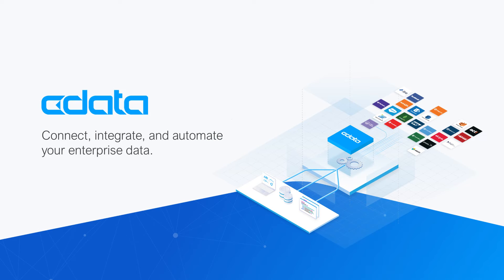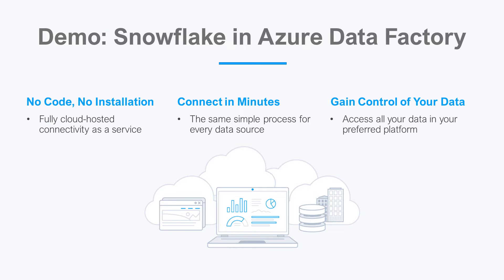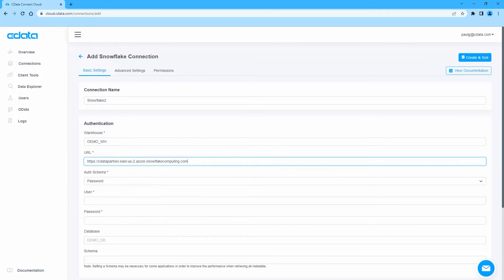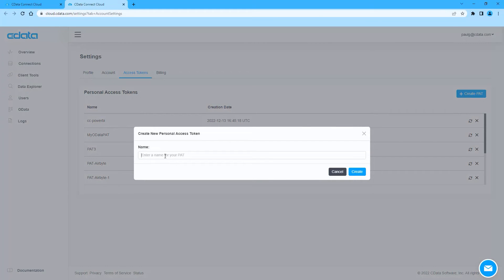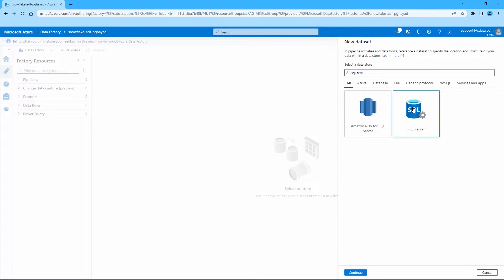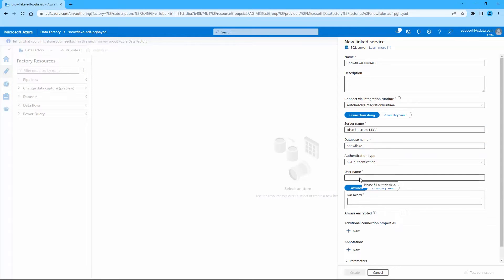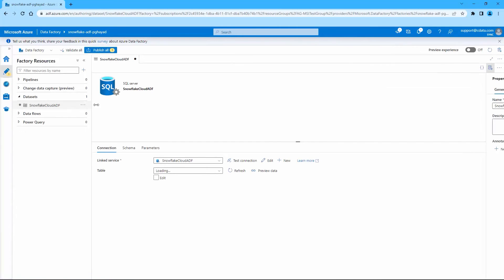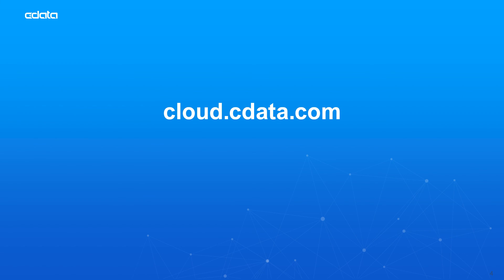Build Snowflake-Connected Data Flows in Azure Data Factory (Connect Cloud)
Use CData Connect Cloud to connect to your Snowflake data warehouse and provide access to live Snowflake data in Azure Data Factory data flows!